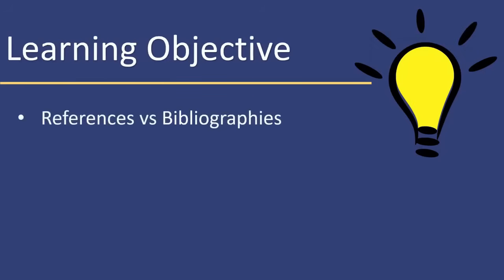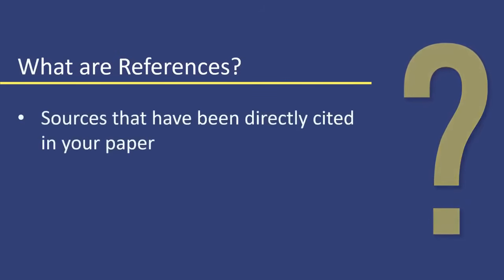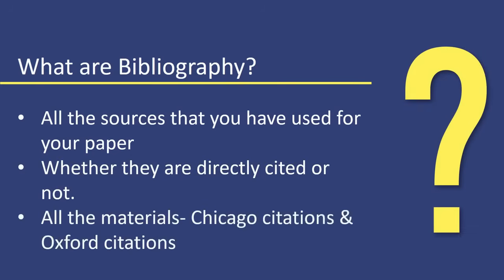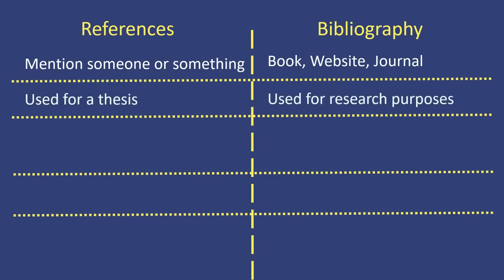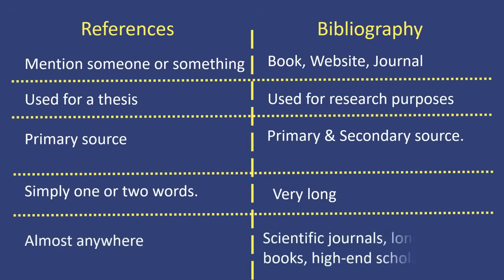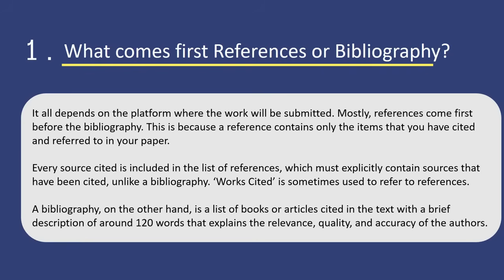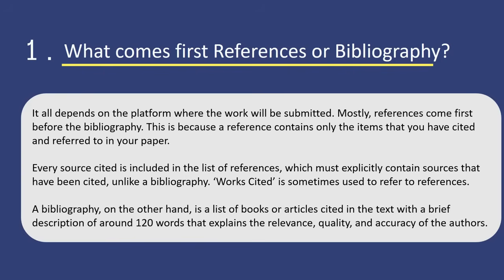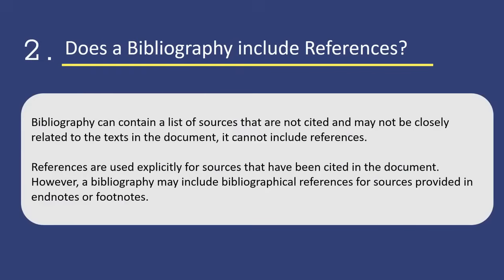References vs Bibliography | Definition, Example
References vs Bibliography